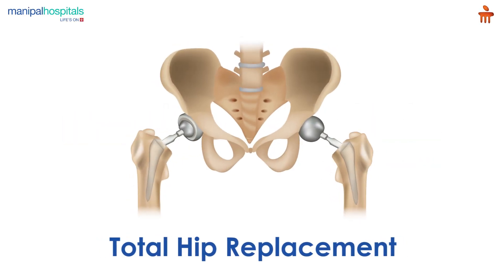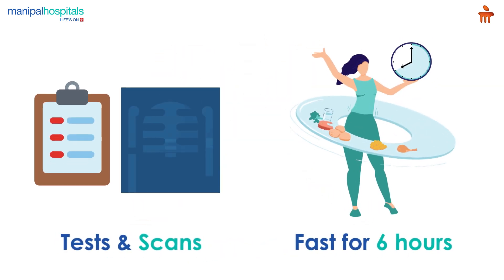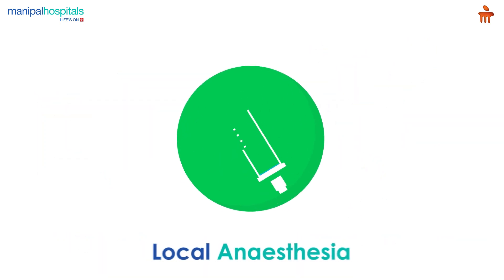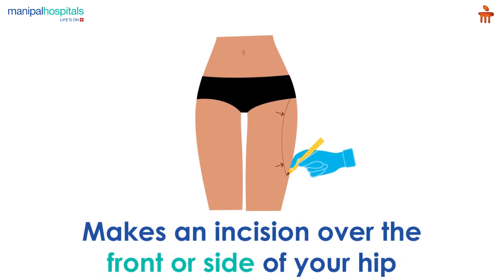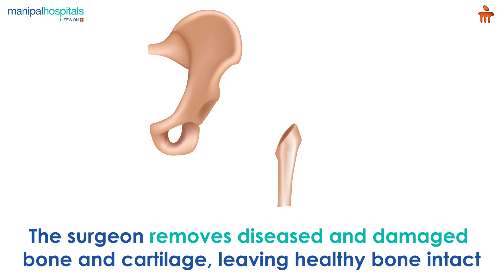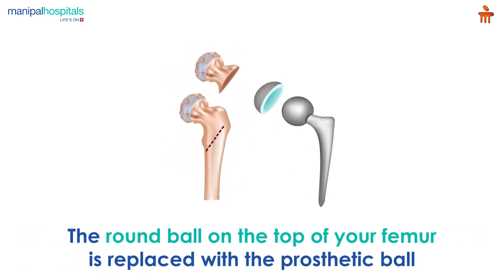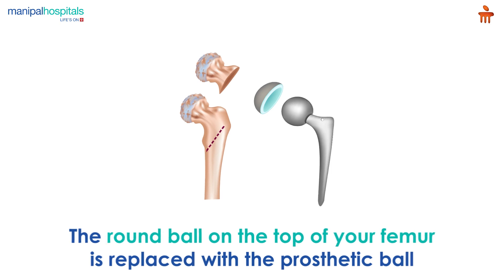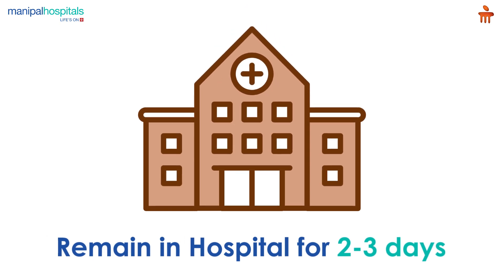What is Total Hip Replacement? l Manipal Hospitals Bengaluru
Total Hip Replacement is a procedure that replaces the damaged part of the hip joint with artificial implants. The patient has to undergo several diagnostic tests and is advised to fast for 6 hours before the procedure. The surgeon makes an incision near the hip to remove the damaged bones and cartilage. The prosthetic socket is implanted into your pelvic bone to replace the damaged socket, and the portion on the top of your femur bone is replaced with the prosthetic ball. You must remain in the hospital for 2 to 3 days for quick recovery.